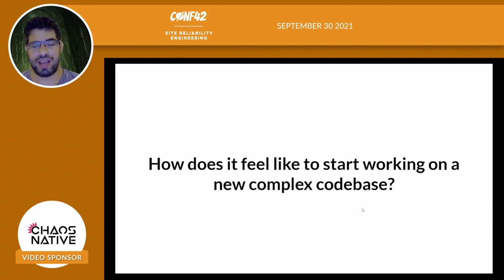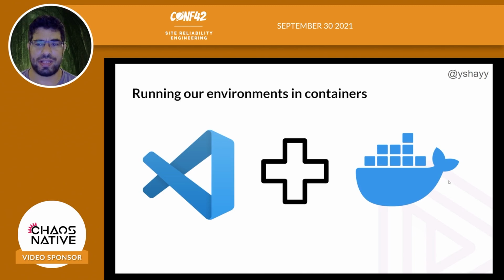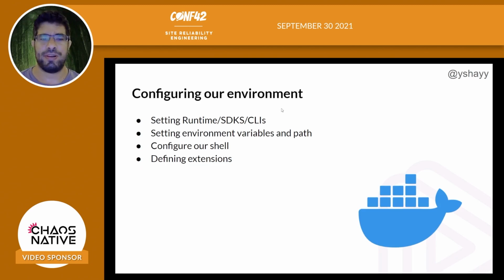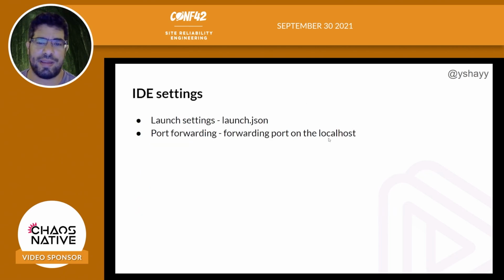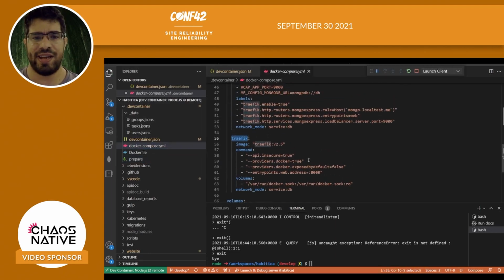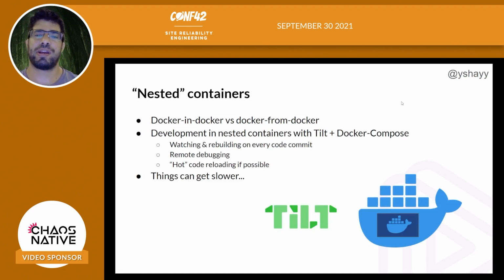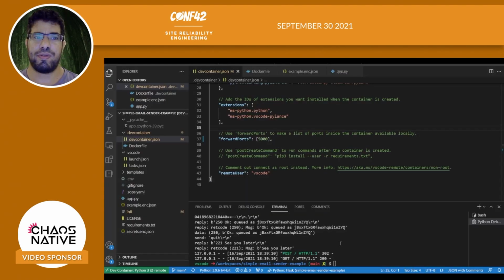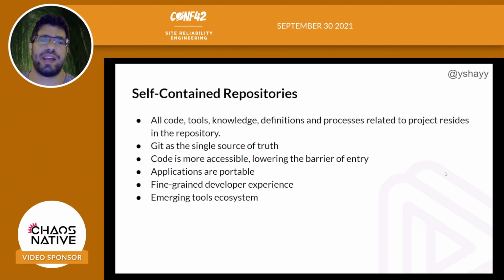Instant Self-contained Development Environments for Everyone | Yshay Yaacobi | Conf42 SRE 2021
Yshay Yaacobi - CTO @ Livecycle

It has become increasingly difficult and time consuming to start working on a new codebase, especially in a polyglot microservice world.

Using several patterns and developer containers we can create an amazing developer experience that will allow anyone to instantly deep-dive into coding on any machine.

This talk will introduce the concept of a self-contained repository - a repository that contains all relevant information for workstation/dependency configuration, build, debug, CI/CD, secrets (encrypted), docs and more that reside in the repository. We’ll explore the idea of a development container and how we can use free OSS technologies (like Git Docker & Docker Compose, Kubernetes, GPG, VSCode, Tilt…) to create a stable development environment that works out-of-the-box and provides all the power, speed and capabilities of modern development & cloud native tooling.

Live code examples will be showcased as part of this talk.

0:00 Intro
1:16 Talk